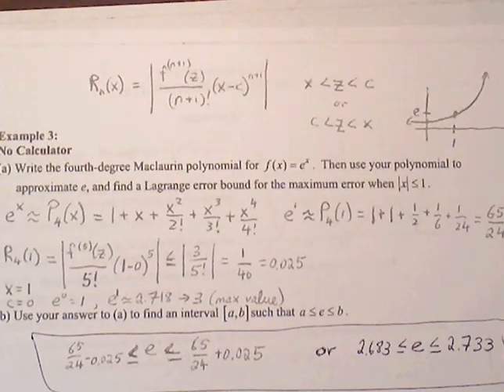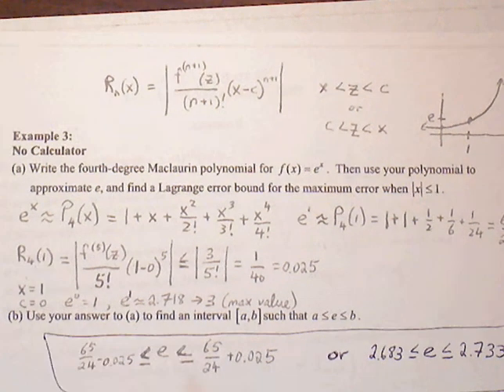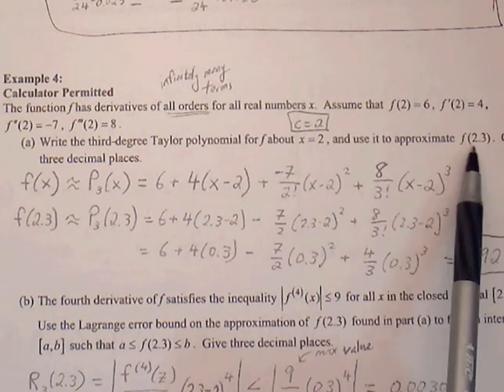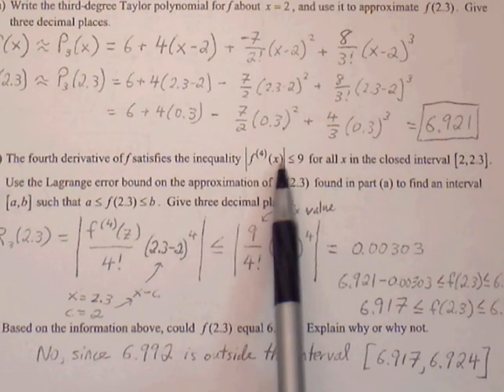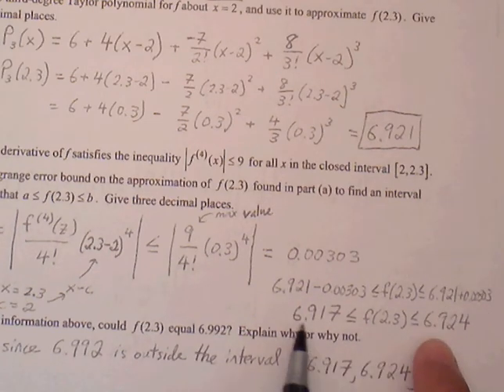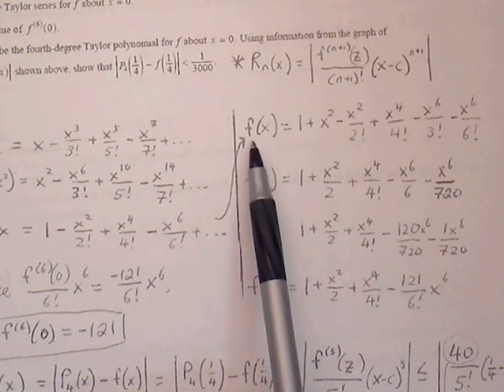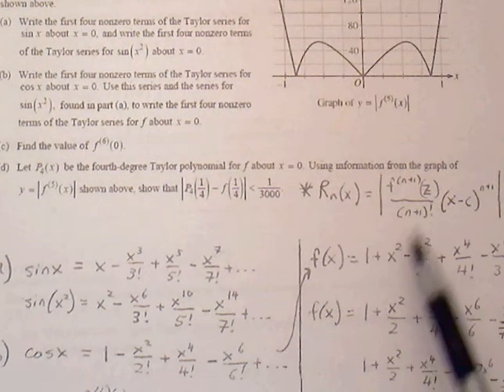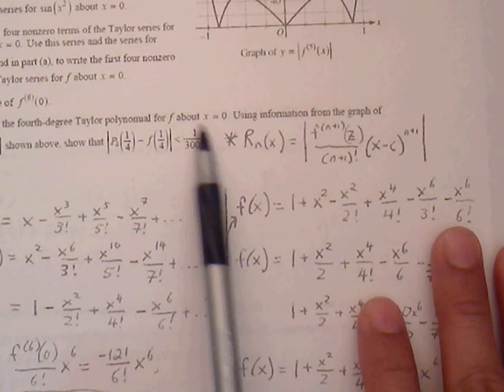BC Calculus 9.7b Lagrange Error Bound Notes (2 of 2)